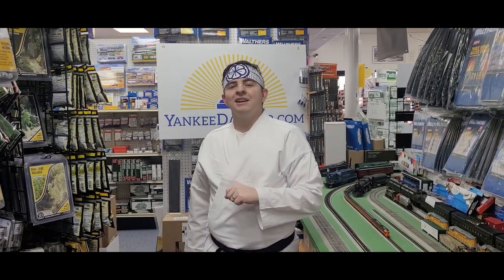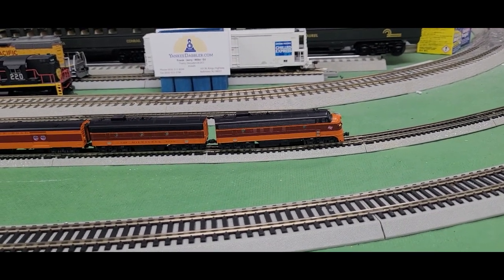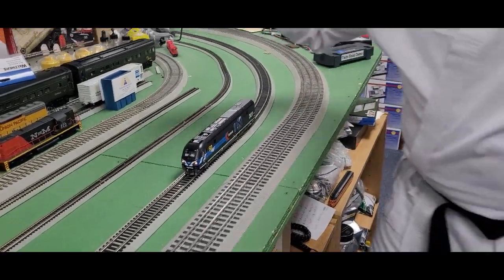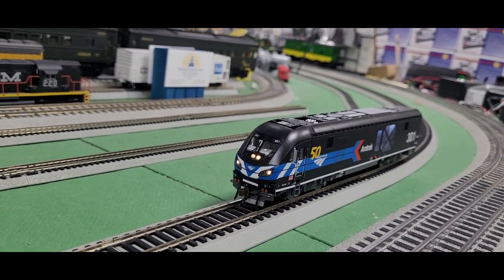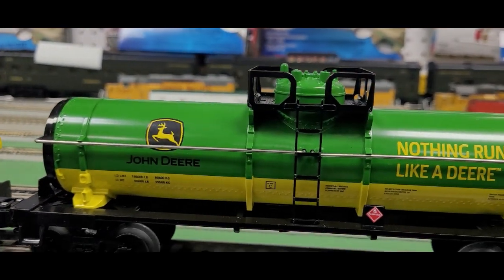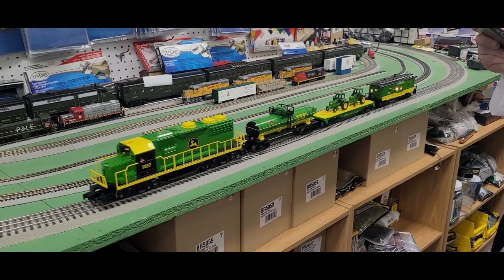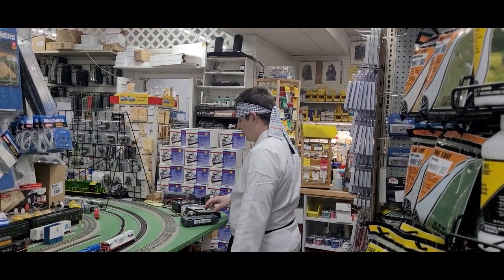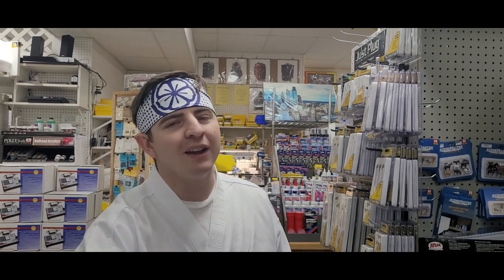"The Yankee Dabbler Kid"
Yankeedabbler New Arrivals , Lionel 2123040 JOHN DEERE GP38 FREIGHT LIONCHIEF TRAIN SET O Scale , Bachmann  SIEMENS ALC-42 CHARGER - AMTRAK® #301 - "DAY 1" TCS WOW Sound HO Scale

Kato Set 106-0430 + 106-082 EMD FP7A & B + 9 car lighted Milwaukee Road Olympian Hiawatha set Sound & DCC Installed N Scale
Kato Set Set 106-0430 + 106-082 EMD FP7A & B + 9 car lighted Milwaukee Road Olympian Hiawatha set Sound & DCC Installed N Scale. Yankeedabbler installed 2 ESU LokSound Ver 5 58823 & speakers in the locomotives.

The 106-0430 Locomotives retail for $190.00

The 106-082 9 car Milwaukee Road Olympian Hiawatha  retail for $415.00

The 2 ESU LokSound Ver 5 58823 & speakers retail for $248.00

Total Retail Value $853.00

comes with an FP7A and F7B locomotive equipped with Steam Generators.

Bachmann 68303 SIEMENS ALC-42 CHARGER  TCS WOW Sound HO Scale

Based on the highly successful SC-44 Charger, the ALC-42 is designed specifically for cross-country service on America’s most scenic and storied routes, displaying an updated appearance with a new nose profile and cab door configuration. Thanks to both Siemens and Amtrak®, Bachmann’s ALC-42 has been developed using original design documentation and employs prototype field recordings for maximum realism. Features include a TCS WOWSound® CD-quality 16-bit 44,100Hz decoder with Audio Assist® for easy configuration without CVs, and a Keep-Alive® device for uninterrupted operation, even over dirty track. The WOWSound® diesel-electric locomotive package includes an authentic horn, bell, prime mover, startup/shutdown, compressor, cooling fan, coupler close/release, brake release/application, crew alert, grade crossing quill, station announcements, and more.

Features include:

DCC sound-equipped for sound, speed, direction, and lighting control
TCS true CD quality audio in 16-bit 44,100Hz sound
Keep-Alive® device that keeps your engine running during power interruptions due to dirty track or loss of electrical contact
voice-guided Audio Assist® programming tool for easy set-up of almost all decoder functionality
dual-mode NMRA-compliant decoder
directional headlights
interior corridor work lights
marker lights
steady/alternate flashing ditch lights
die-cast frame
separately applied windshield wipers, grab irons and detail parts
performs best on 22” radius curves or greater
Lionel 2123040 JOHN DEERE GP38 FREIGHT LIONCHIEF TRAIN SET O Scale

For 180 years, John Deere has embodied quality, integrity and innovation throughout the globe, living up to the company's slogan, Nothing Runs Like a Deere. Lionel has teamed up with John Deere to introduce a new line of items inspired by the iconic brand that will be perfect for the John Deere enthusiast or model railroad fans alike.

SET INCLUDES:

John Deere GP38 diesel locomotive
John Deere Tank car
John Deere Flatcar with tractors
John Deere Caboose
Eight pieces of O36 curved FasTrack®
Two FasTrack® 10" straight track sections
One LionChief FasTrack® Terminal section
One Plug-Expand-Play® Power Lock-on section
Wall-pack power supply
LionChief® remote for locomotive
LOCOMOTIVE FEATURES:

Electric locomotive controlled by included LionChief remote, LionChief Universal Remote (sold separately) or Bluetooth LionChief app
Lionel Voice Control (LVC) - run your locomotive by speaking commands into your phone via LionChief App
RailSounds RC sound system with diesel revving and background sounds, horn, bell, and user-activated announcements
On/Off switch for sounds
Operating directional headlights
Duel powerful maintenance-free motors
Metal frame and handrails
Operating couplers at both ends
Illuminated cab interior
Engineer and fireman figures
ROLLING STOCK FEATURES:

Die-cast metal sprung trucks with operating couplers
Two removable tractors on flatcar
Interior illumination in caboose
LIONCHIEF® REMOTE FEATURES:

Forward and reverse speed control knob
Three buttons to activate whistle, bell, and special announcements
Requires three AAA alkaline batteries (not included)

PRODUCT SPECIFICATIONS

Road Number: 38
Gauge: O Gauge

Power: Electric
Engine Type: Diesel
Min Curve: O31
Dimensions: Length: 46"